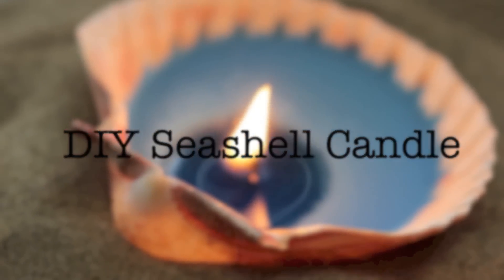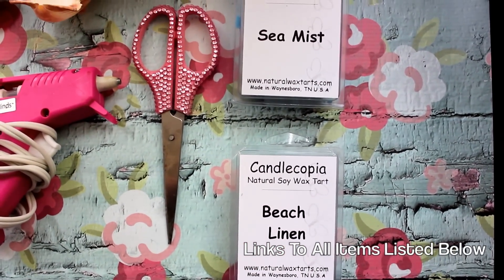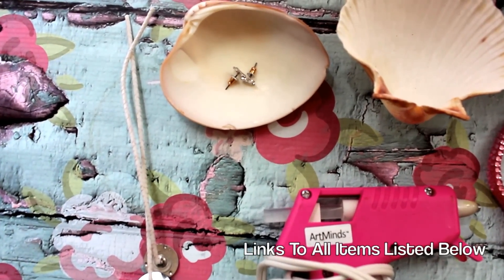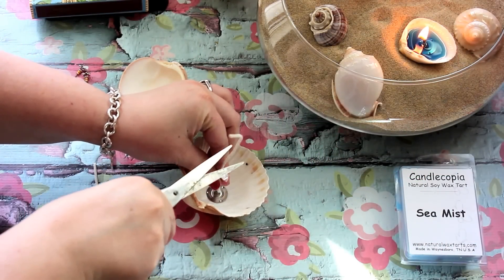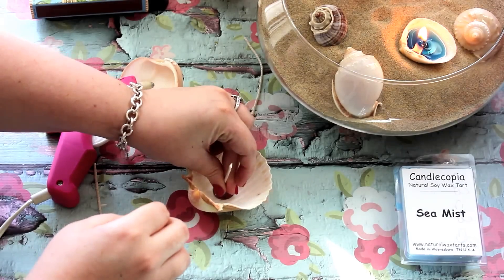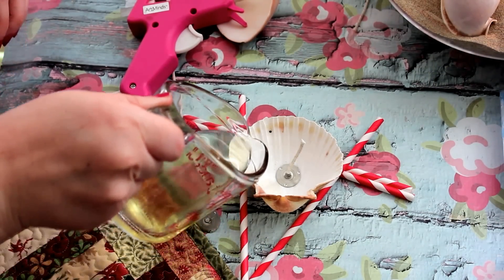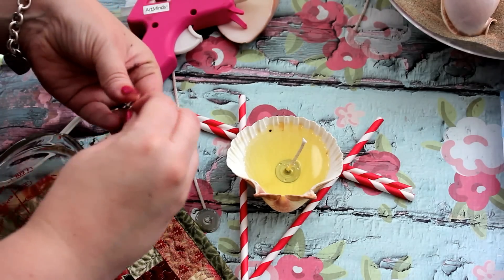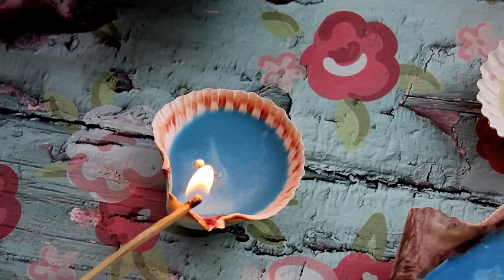DIY Seashell Candles